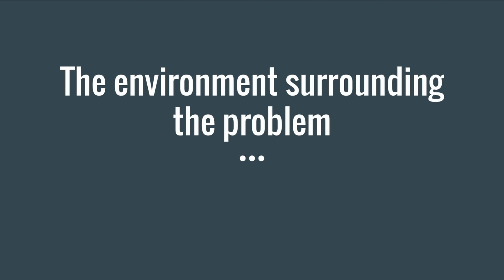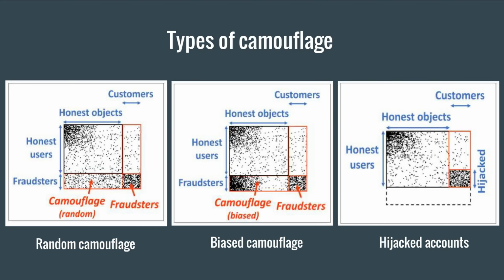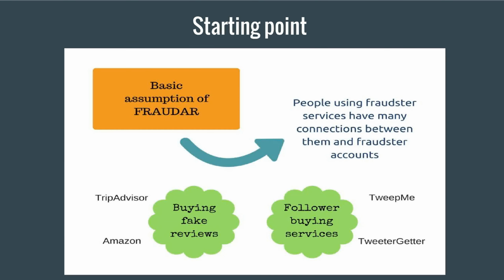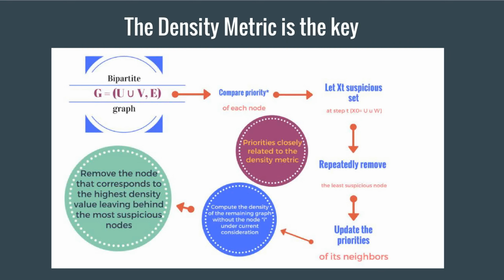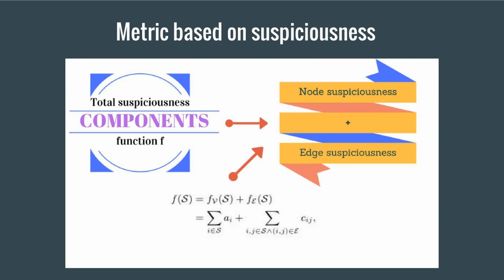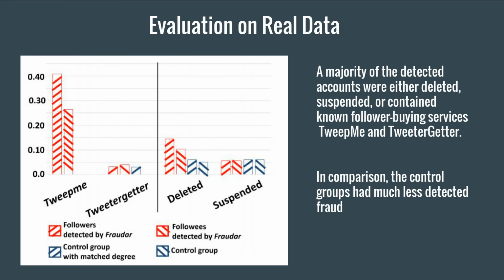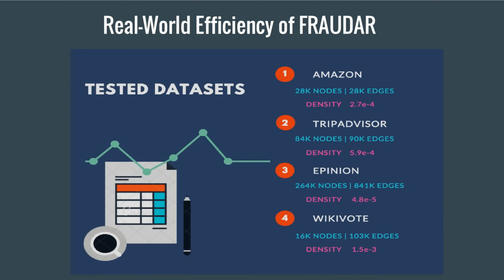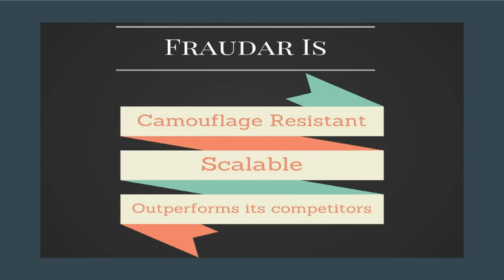Research Talk: FRAUDAR: Bounding Graph Fraud in the Face of Camouflage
ML - Bryan Hooi, Hyun Ah Song, Alex Beutel, Neil Shah, Kijung Shin, and Christos Faloutsos. 2016. FRAUDAR: Bounding Graph Fraud in the Face of Camouflage. In Proceedings of the 22nd ACM SIGKDD International Conference on Knowledge Discovery and Data Mining (KDD '16). ACM, New York, NY, USA, 895-904. DOI